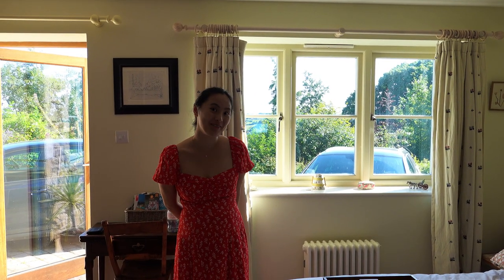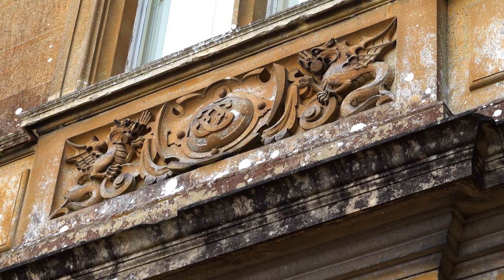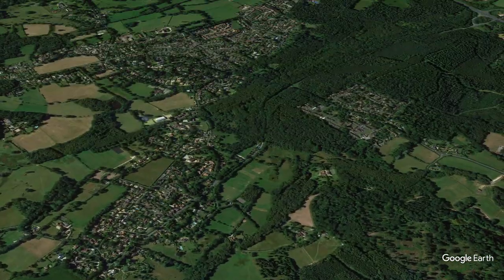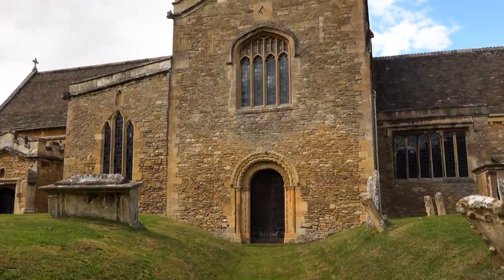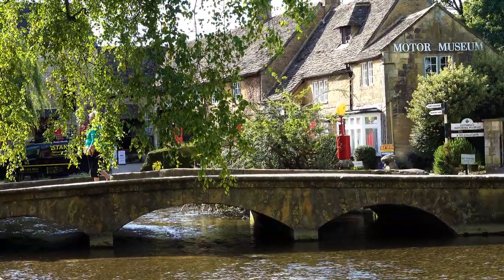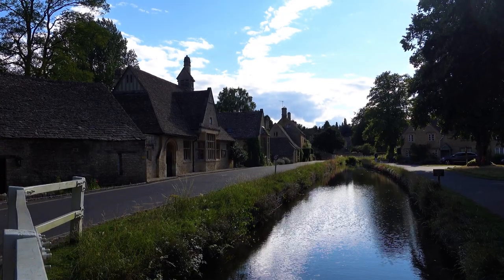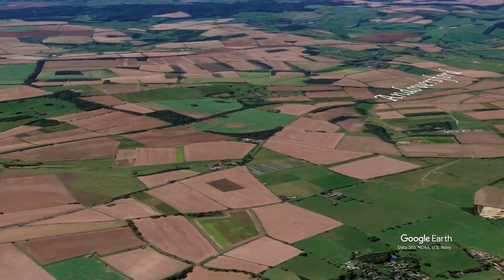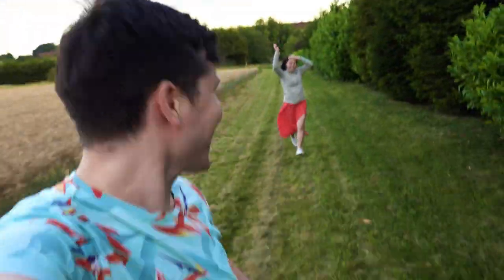The real castle & village of Downton Abbey | Highclere Castle & Bampton (Cotswolds)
Highclere Castle and Bampton are the castle and town in England that make up the main sets of Downton Abbey. We also visit the beautiful Cotswold towns of Bourton on the Water, Lower Slaughter, and Stow on the Wold. The Cotswolds is a region in the United Kingdom famous for its breathtaking rural landscapes and honey colored limestone villages. Cotswold villages make perfect day trips from London. I hope you enjoy this England travel vlog!

00:00 Intro
00:54 Highclere Castle
04:08 Bampton
07:28 Bourton on the Water
07:48 Lower Slaughter
10:04 Stow on the Wold
12:41 Andoversford